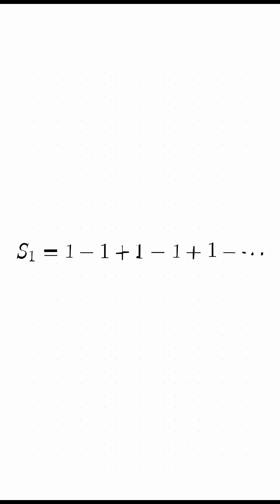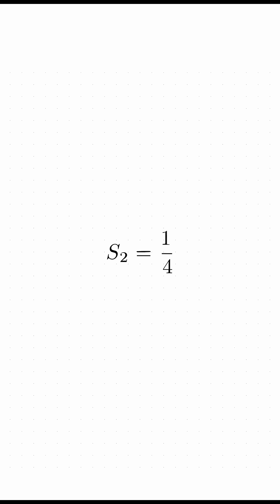Why 1+2+3+... = -1/12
This infinite sum should blow up to infinity… but advanced math says otherwise. Discover how the Riemann zeta function and quantum physics turn divergence into a finite answer.